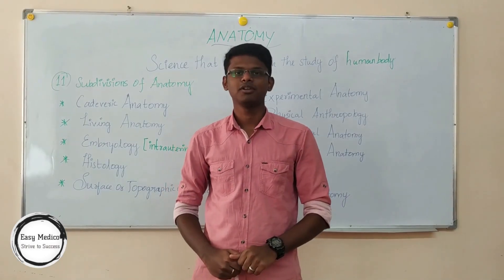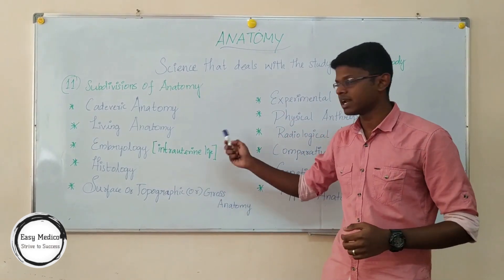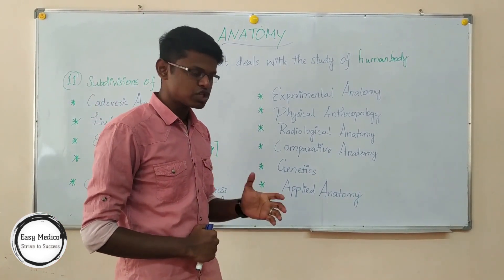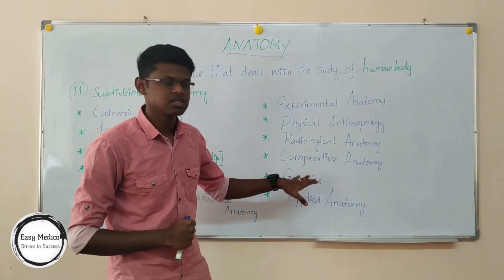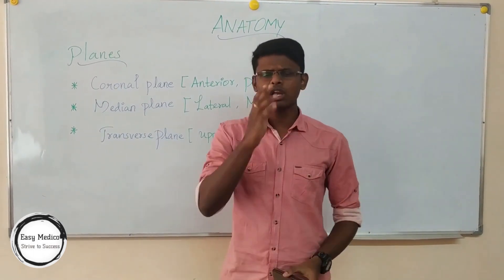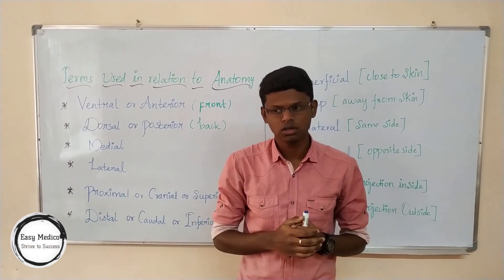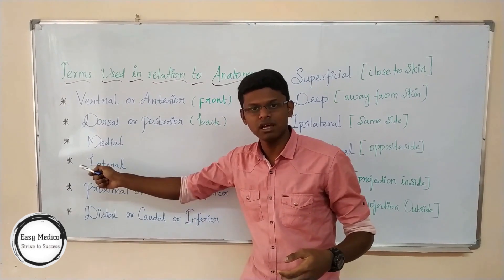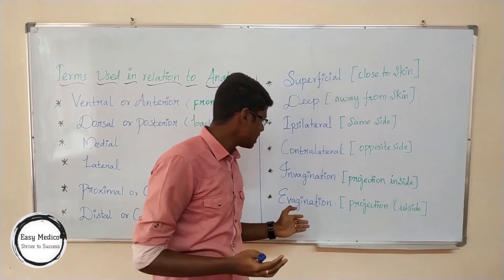Introduction to Anatomy- English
In this video we have explained What is Anatomy, An Intro to it.

Explained By- Sam Prakash David
Support & Crew- Students of OSH STATE MEDICAL UNIVERSITY (IMF).

These are done and explained by students so incase of any mistakes or flaws pls do ignore and if any corrections or new topics needed give your suggestions in the comments below.